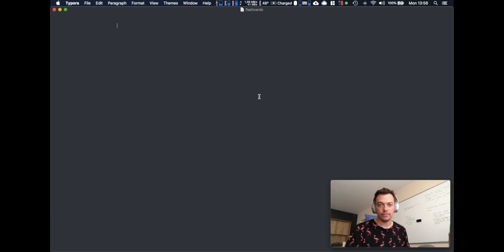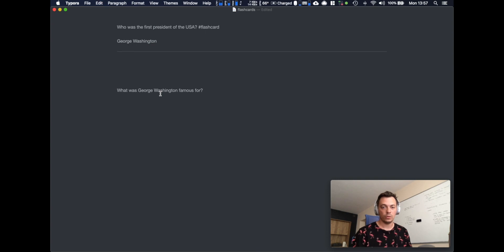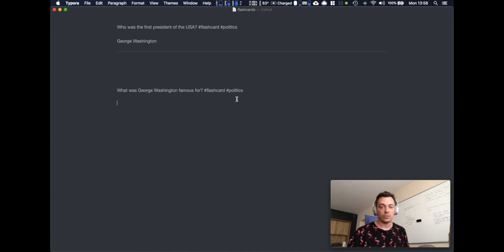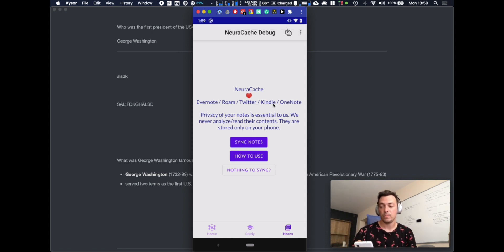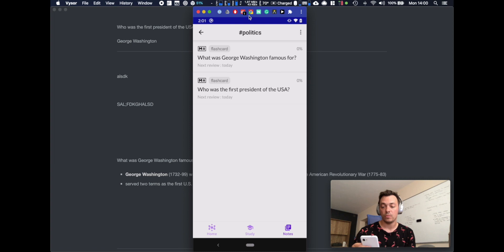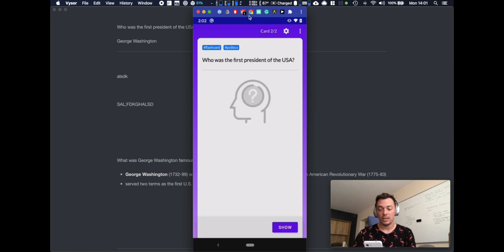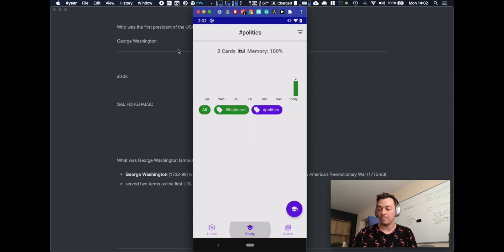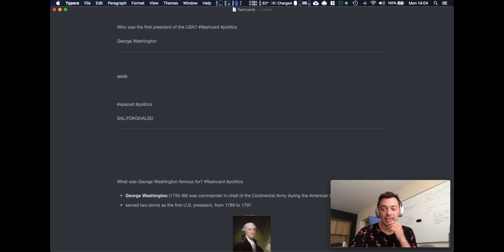Walkthrough: Markdown Flashcards and Spaced Repetition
How to create flashcards with spaced repetition using markdown — and review them using the NeuraCache app.

0:00 Intro
0:30 Markdown Flashcards
3:00 Review using NeuraCache
6:36 Markdown Spaced Repetition Cards